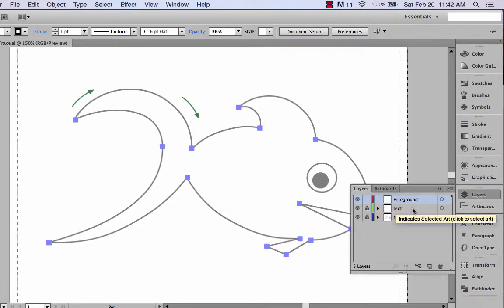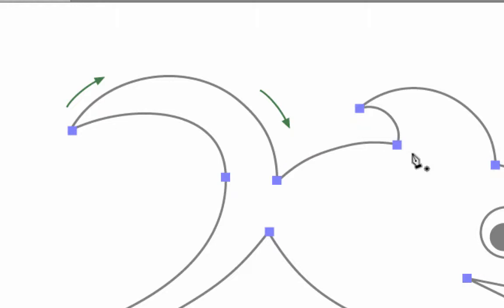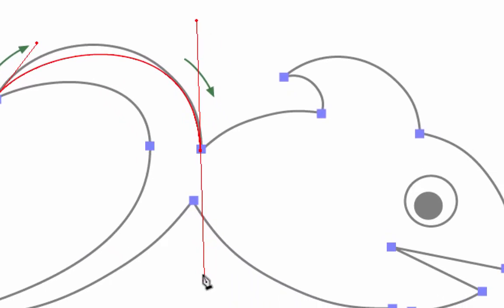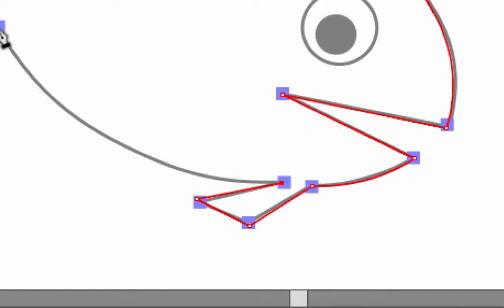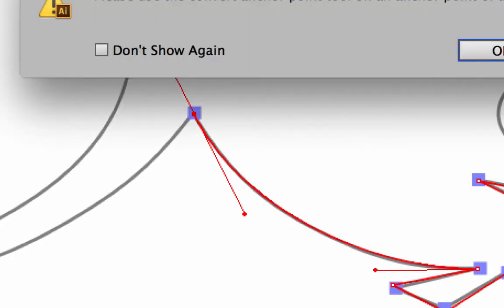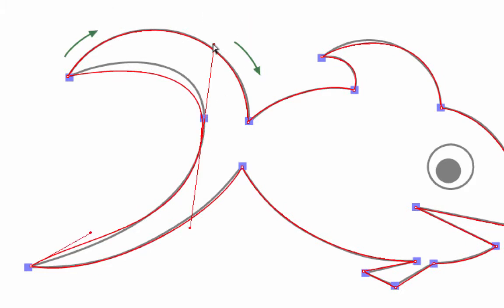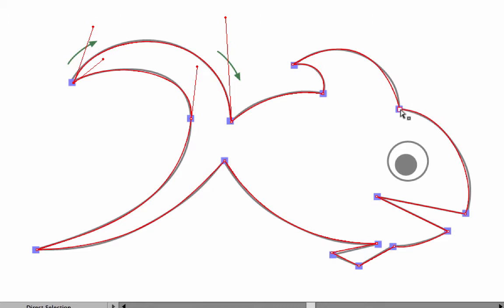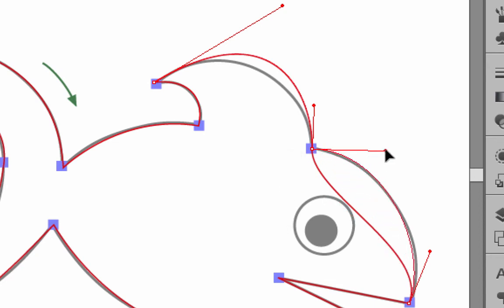Ex2_fishTrace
Creating vector line segments with curve, corner & straight line segments while you draw the fish shape.